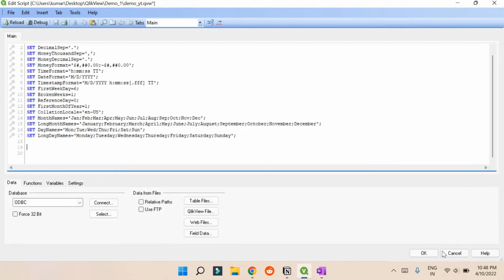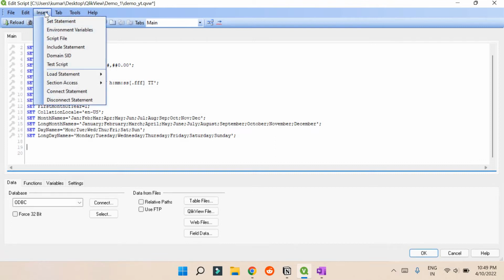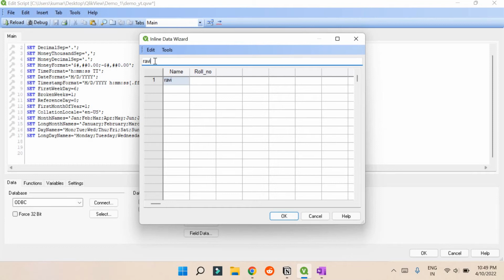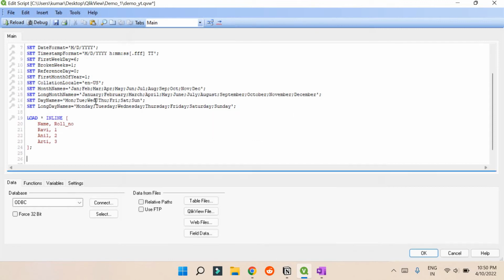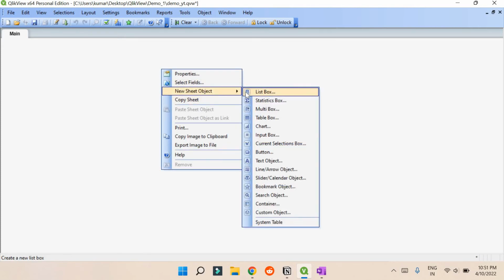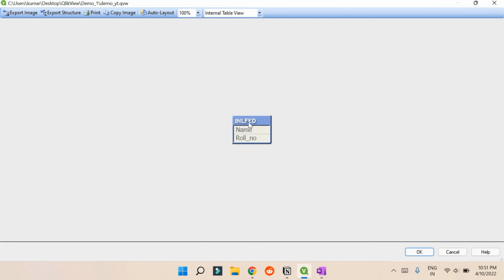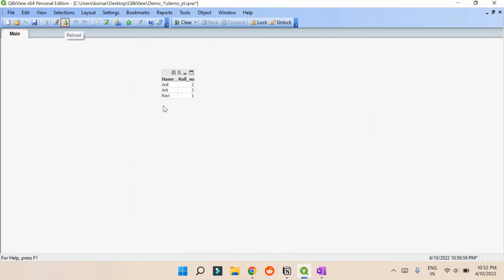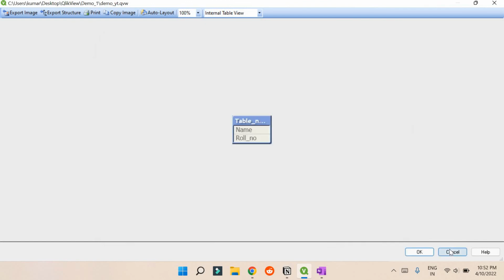What is Inline loading in QlikView? || How to preview the data using 3 ways? || Part 8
This video is about the following things:
1. What is Inline loading in QlikView?
2. How to see the loaded data in QlikView?
3. Shortcut to Edit script and Table view?
4. How to preview the data using 3 ways?